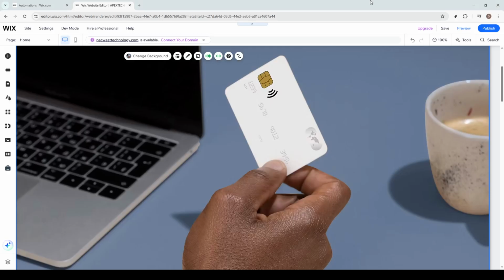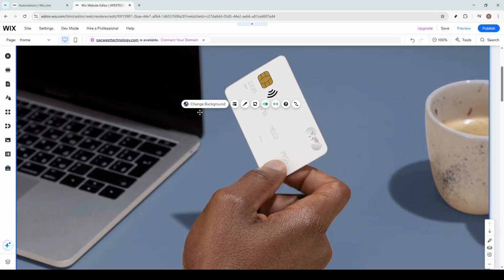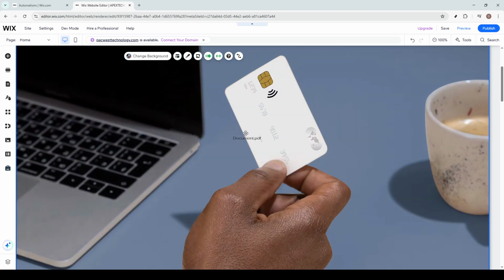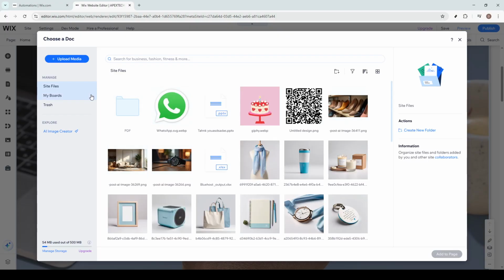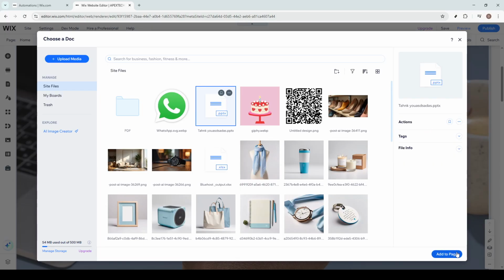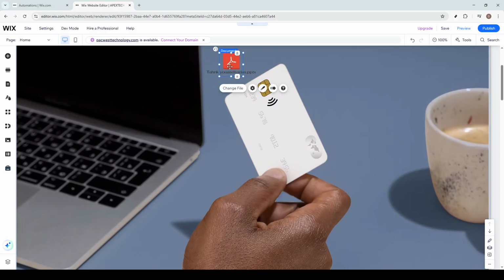How to Add Downloadable Files to a Website (Quick & Easy)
Learn how to add downloadable files to your Wix website, including PDFs, images, templates, and documents. This tutorial walks you through file uploads, link settings, and layout placement to make downloads easy for visitors. Great for sharing content professionally.